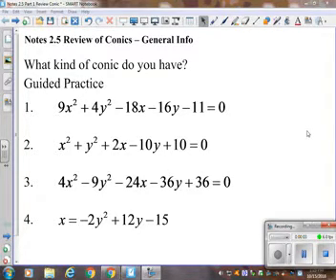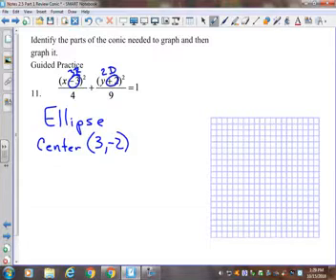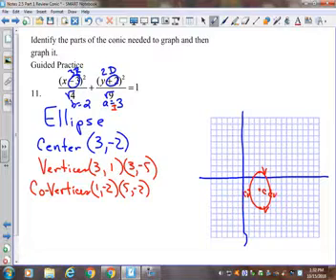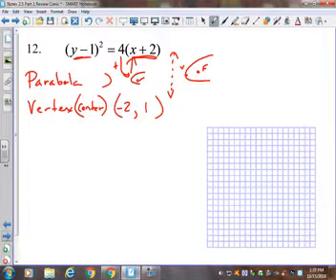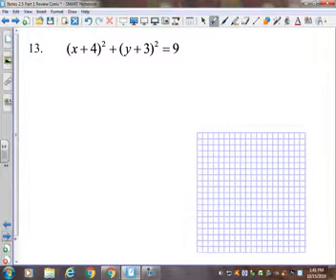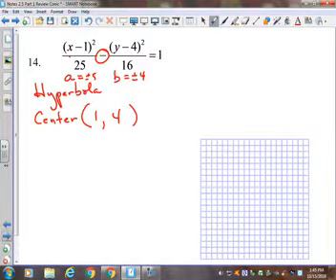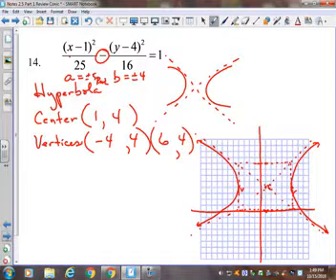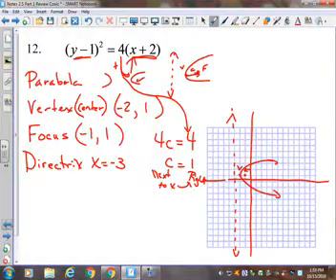Notes 2 5 Part 1 Conic Review